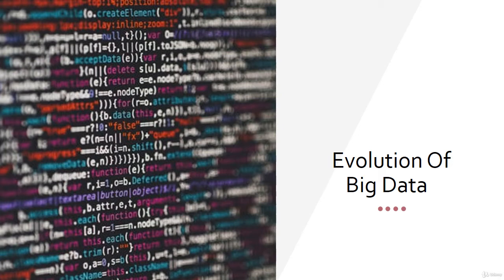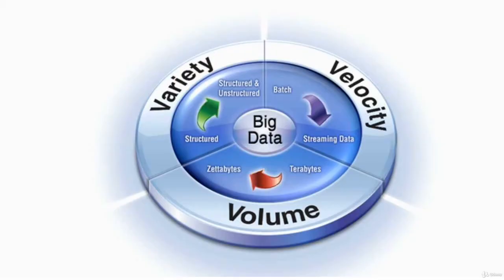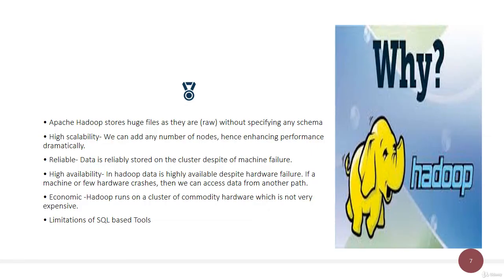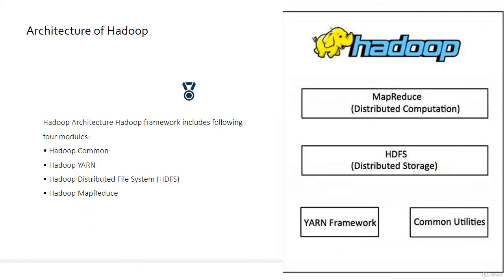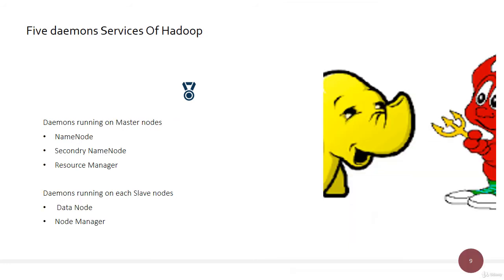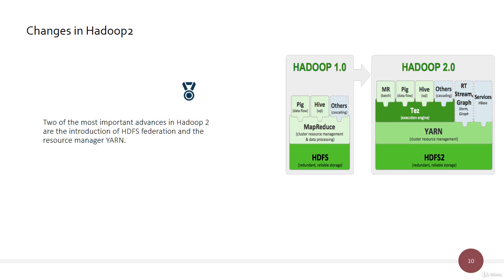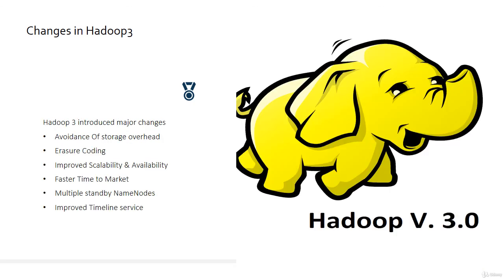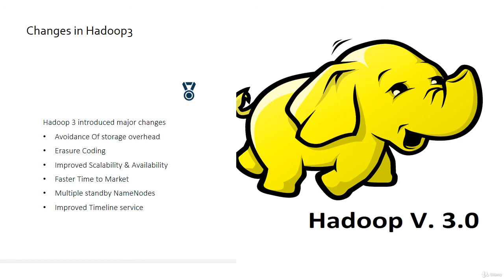Big Data Analytics Using Hive In Hadoop - learn IT Certification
Apache Hive
The course is gist of my experience of working in top most Big Data projects where I got the opportunity to learn and explore many problems which were first time in nature .The students will learn the Hive concept easily as the structure of course is 80% practical and 20% theoryl
If you are using windows the ideal system configuration should be a PC running 64-bit Windows. You need to download virtual image of Ubuntu if you want to install hadoop . If you want a ready made image then download the image of either Hortonworks or Cloudera but that will require at least 10 GB of RAM,The  is a hands on based course which includes demo on all the major topics in Hive .,The course includes the best practices used in the industry. This course includes all the essential skills in Hive that makes anyone start working on Hive immediately after completing the course .,Introducing Big data & Hadoop,Basic Hadoop Commands,Introducing Hive,Database In Hive,Tables(Internal & External)In Hive,Performance Tuning(With Optimization Example),Case Statement In Hive,Partitioning & Bucketing In Hive,Hive Built In Functions,What Is Sqoop?,Import MySql table into Hdfs,Exporting HDFS file to MySql,Importing MySql Table To Hive,,Additional Section,Consuming AWS S3 Bucket Data From Hive,Introduction To Spark,Anyone targeting Big data stream(Developers, testers , managers),Anyone targeting Big data stream(Developers, testers , managers)